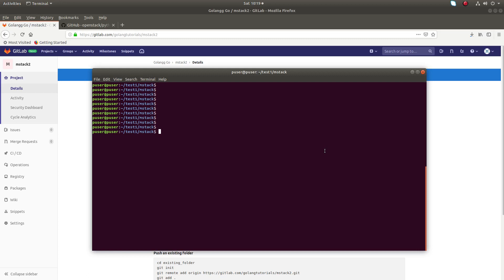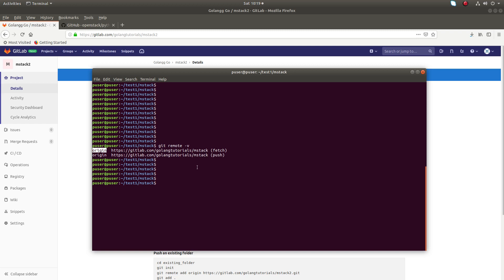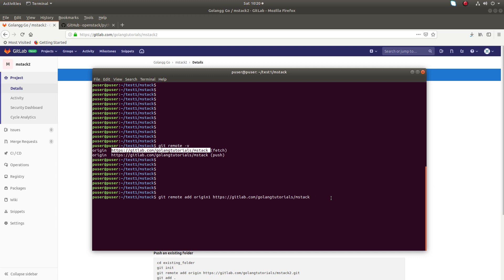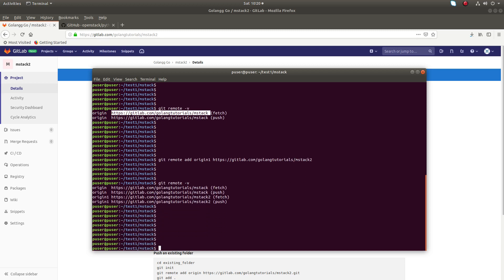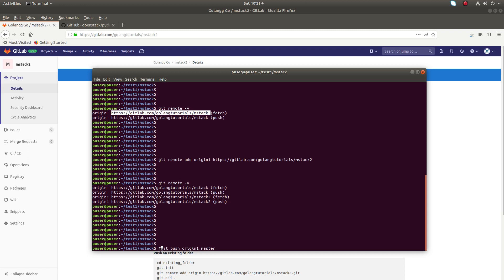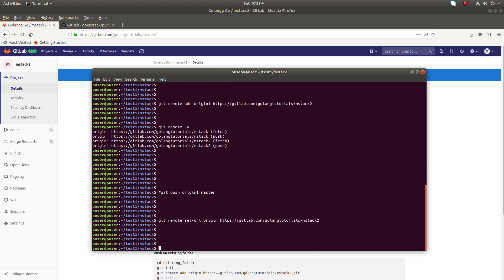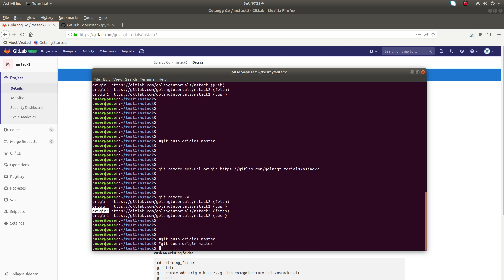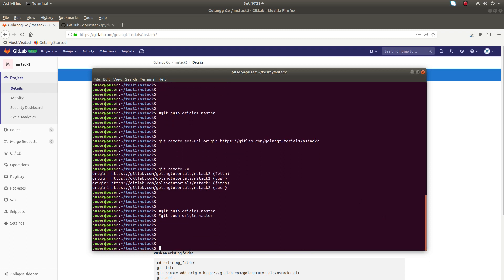How to change the URI (URL) for a remote Git repository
git clone
git branch
git fetch
git checkout
git push
git pull